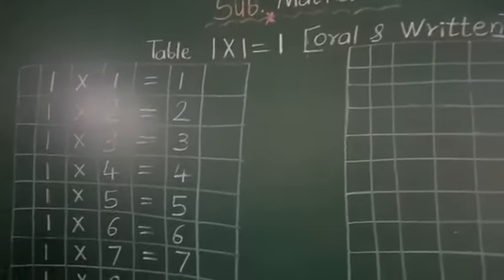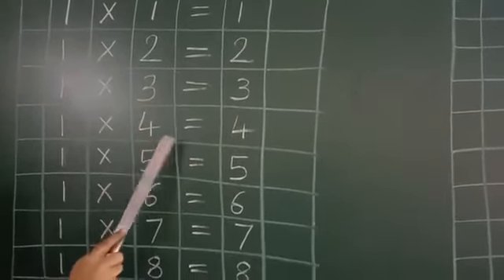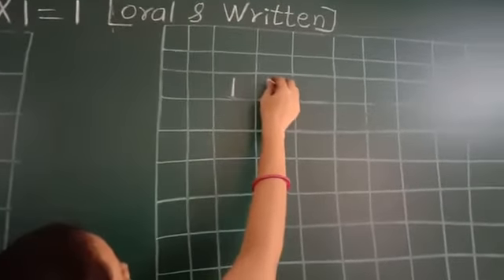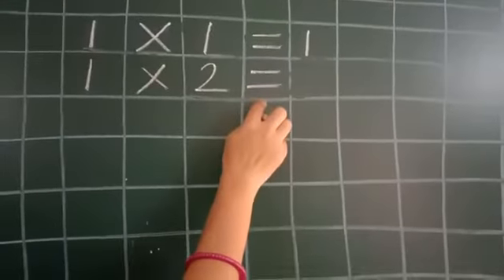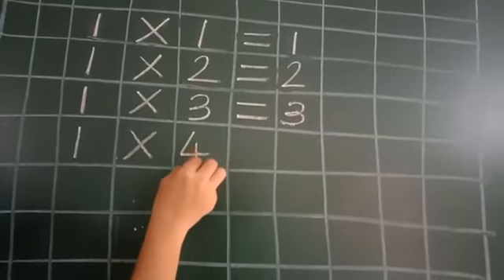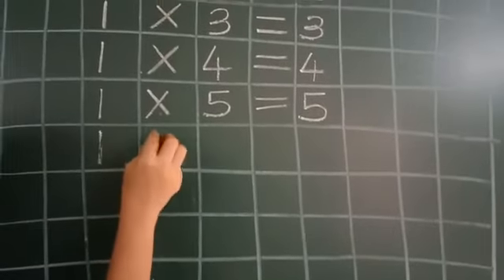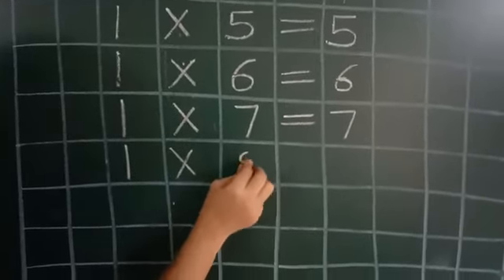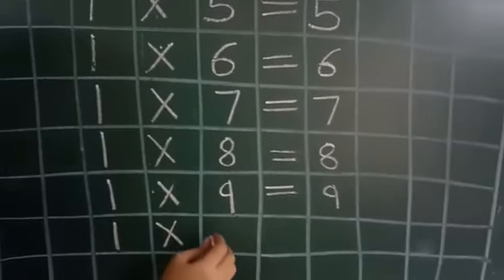Clasd Jr KG Maths Oral.& Written